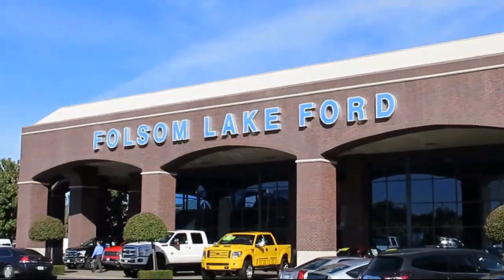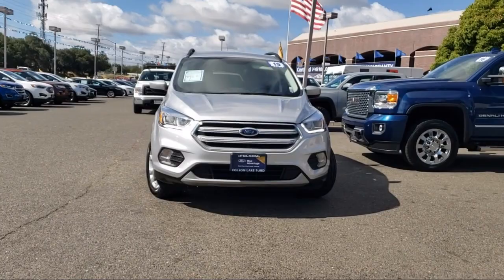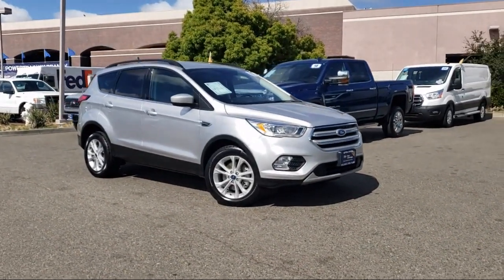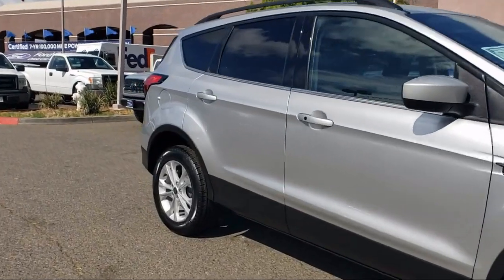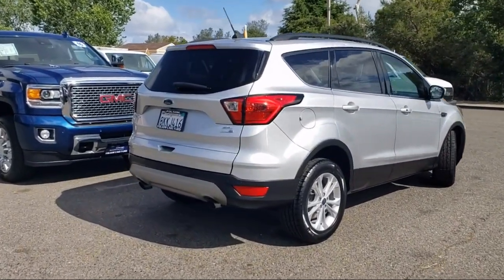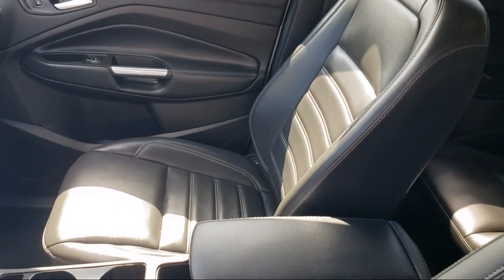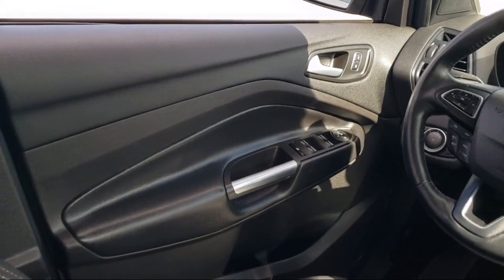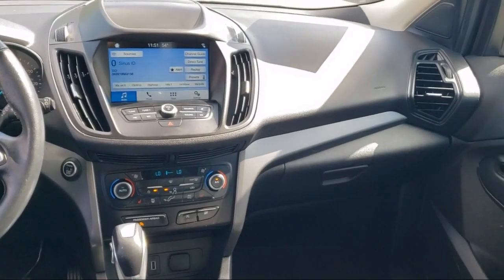2019 Ford Escape SEL Sport Utility Folsom Sacramento Roseville Elk Grove El Dorado Hills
2019 Ford Escape SEL Sport Utility Stock Number: F44974 Vin:1FMCU9HD5KUA81582.
12755 Folsom Blvd.